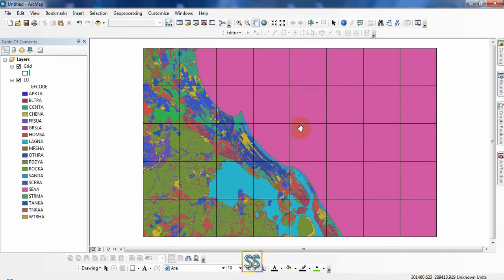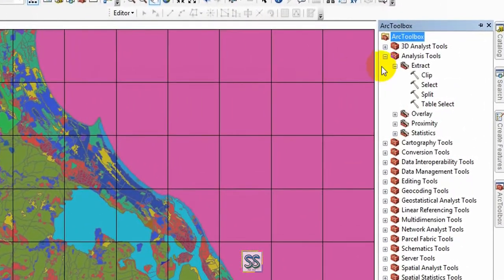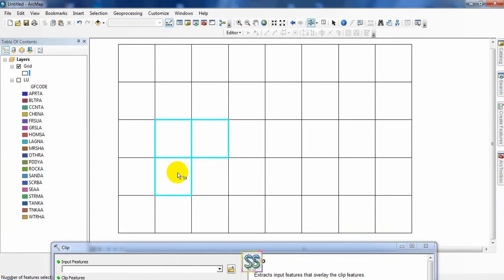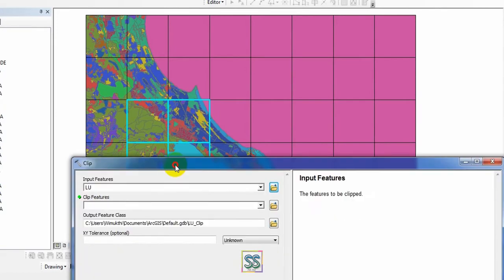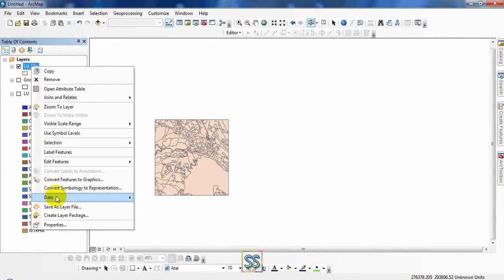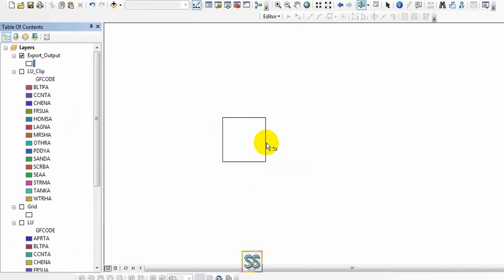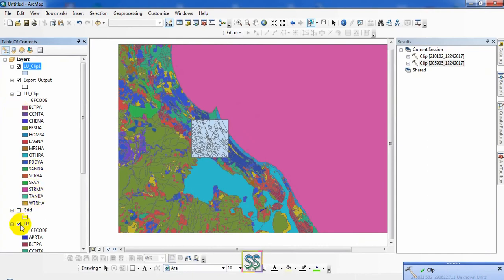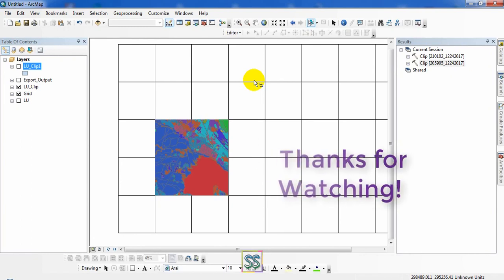Arcgis Clip tool simple application for beginners 2017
This video simply explains how to use arcgis clip tool (  to to clipping purpose.  (clip analysis using arcgis 10.1 version ) Two methods have been included here.  Check this out to see it!

- Usage -

Extracts input features that overlay the clip features.

Use this tool to cut out a piece of one feature class using one or more of the features in another feature class as a cookie cutter. This is particularly useful for creating a new feature class—also referred to as study area or area of interest (AOI)—that contains a geographic subset of the features in another, larger feature class

GIS Fundamentals: A First Text on Geographic Information Systems, NEW and UPDATED Sixth Edition

GIS Fundamentals: A First Text on Geographic Information Systems, Fifth Edition

2) If you know someone who needs to see it, share it.
4)Add it to a playlist if you want to watch it later.